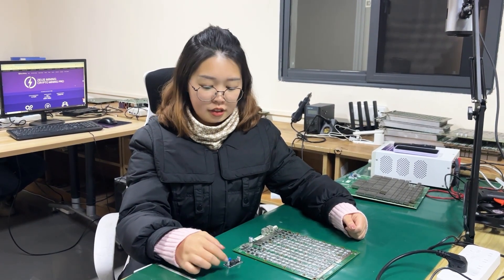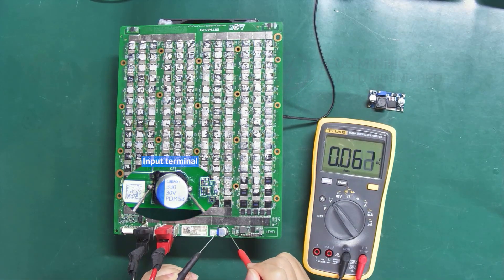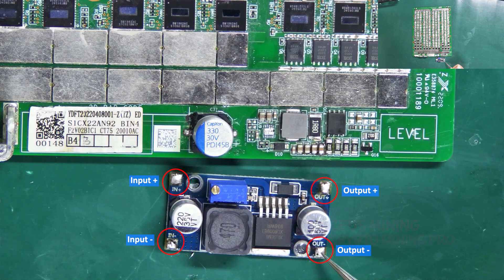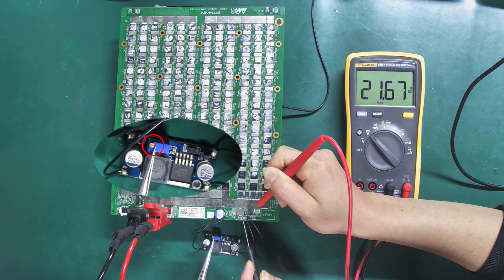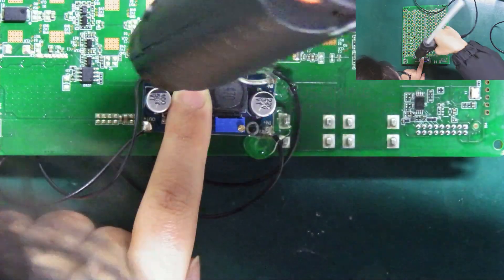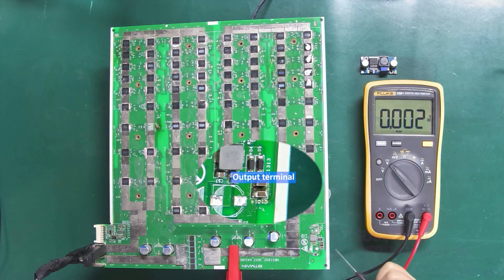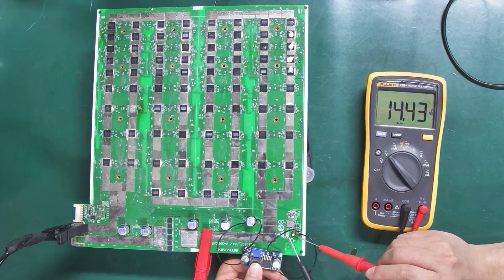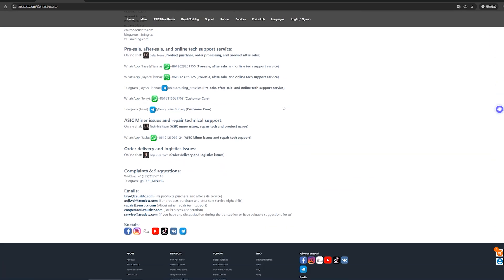How to install and use XL6009E1 adjustable step-up module 32V？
The XL6009 DC-DC voltage regulator is used to replace and repair damaged boost circuits on the hash boards of mining machines such as Antminer, Whatsminer, Avalonminer, and Iceriver. Applicable models include:
Antminer: S21, S21Hydro, S21XP, T21, KS5, KS5pro, S19jXP, HS3, KS3, KA3, DR7, E11, D7, L7, S19 Hydro, etc.
Whatsminer: M60S, M50S++, M50S, M32S, M31S++, M30, M21, M20, etc.
Avalonminer: A1047, A1066pro, A1146, A1166, etc.
Iceriver: KS5M, KS5L, KS3M, KS3L, KS3, etc.
In addition, it has built-in frequency compensation, soft-start function, thermal shutdown function, current limiting function, etc. This video will introduce you to the use of this adjustable boost module in detail.

Products used in this video:
1. XL6009E1 adjustable step-up module 32V: